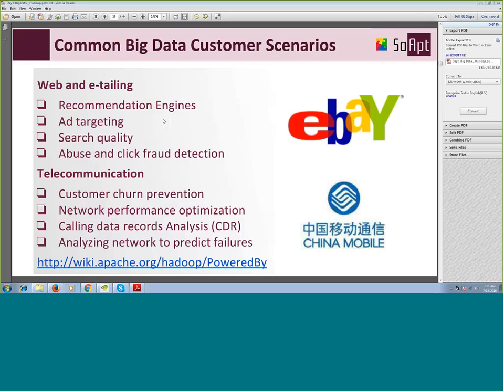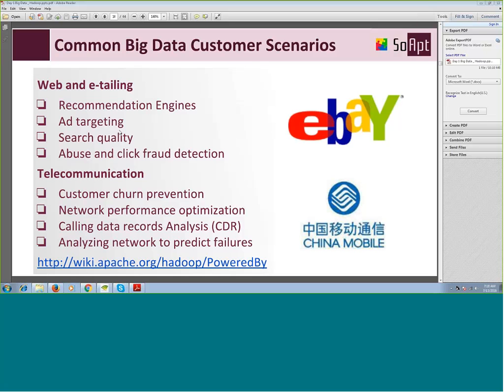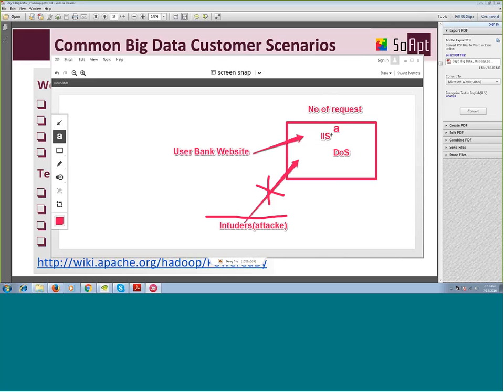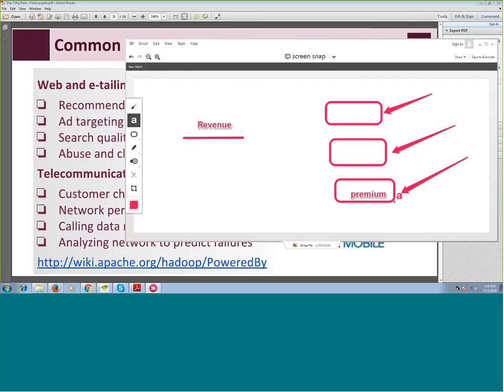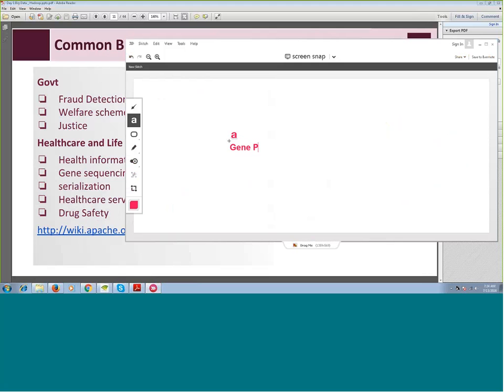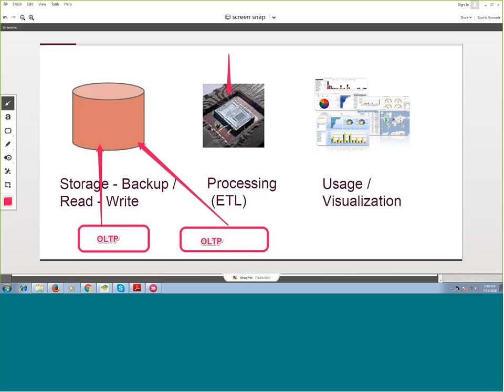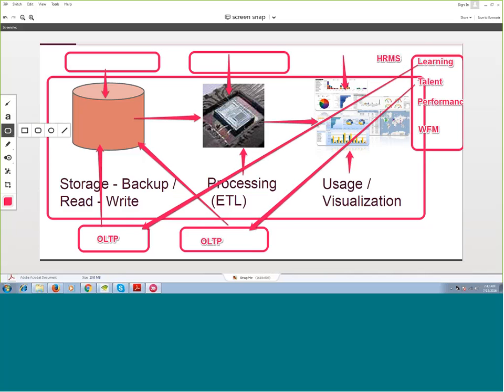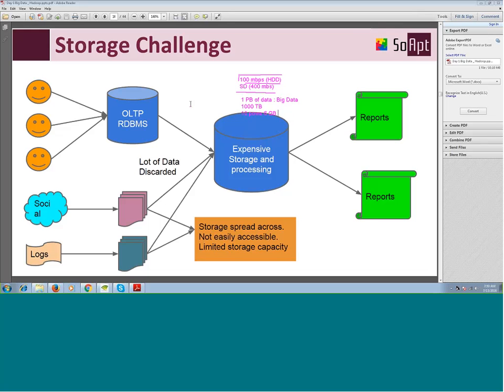Hadoop Last Trial Class 20160713 0141 1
Hadoop training